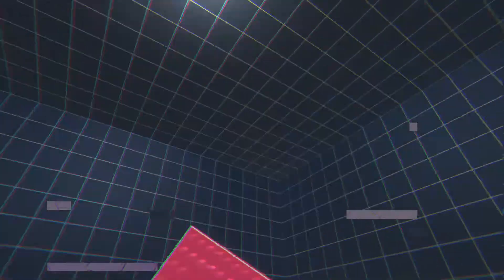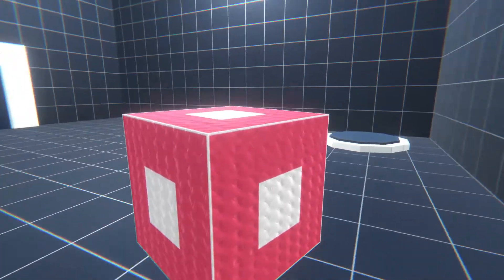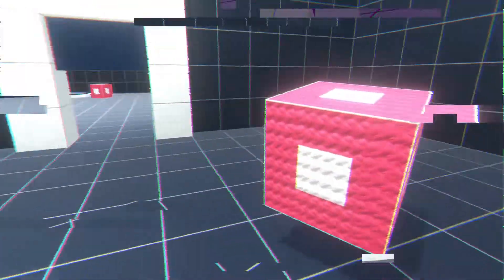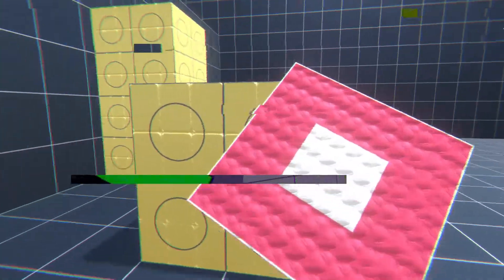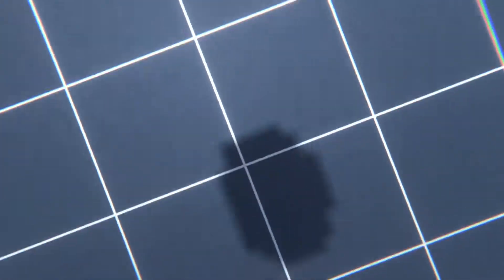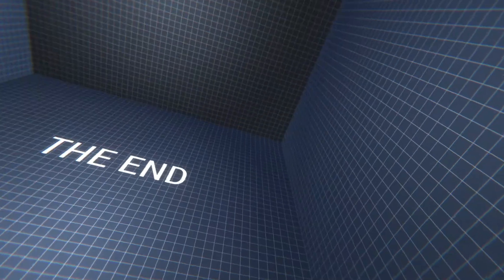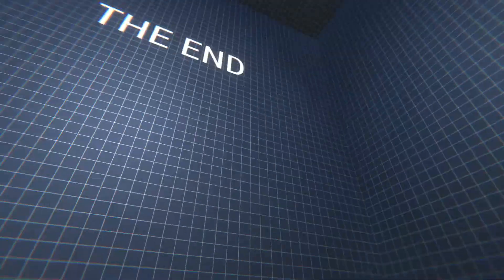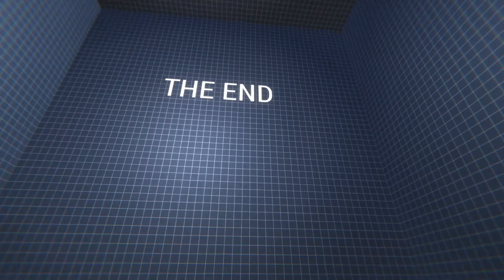Grey-box testing by Sam Hogan!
this game was created by Sam Hogan for a game jam that happened, the theme was intentional bugs, so you're intened to explot things in the code such a an infinite box-jumping glitch.